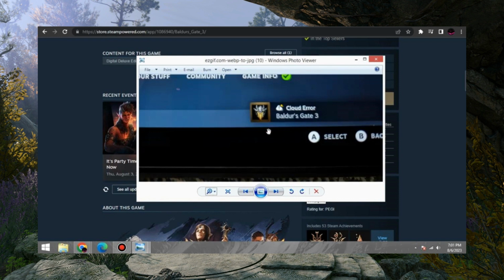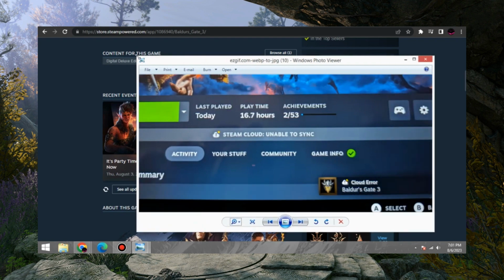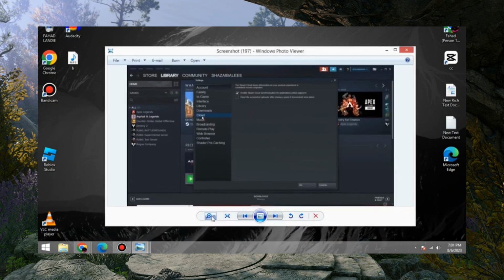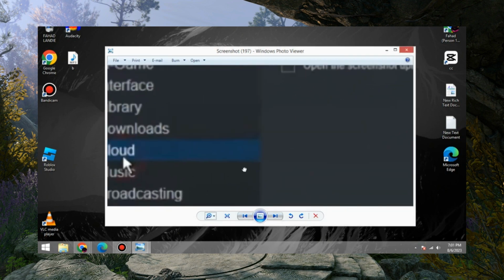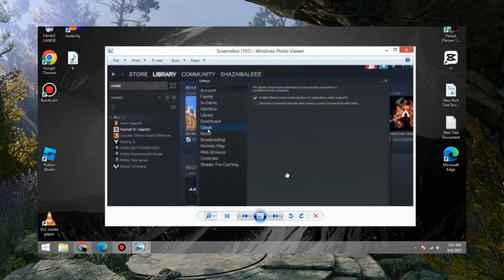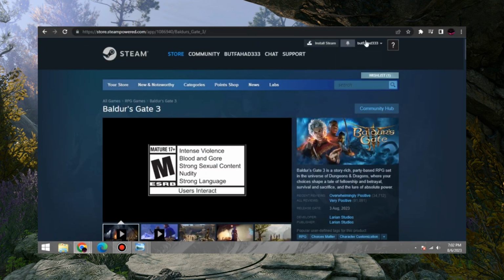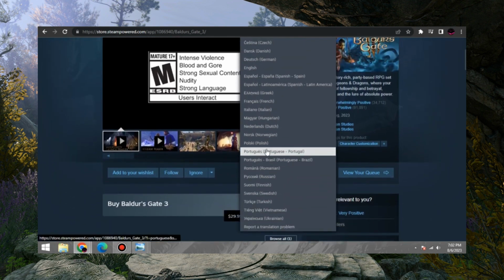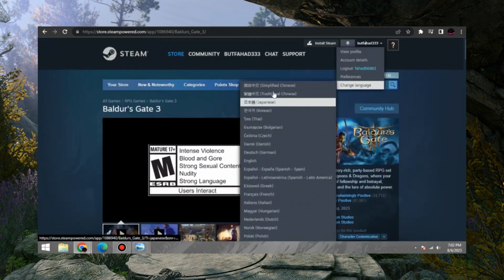How To Fix Baldur's Gate 3 Unable To Sync Or Cloud (Step By Step)